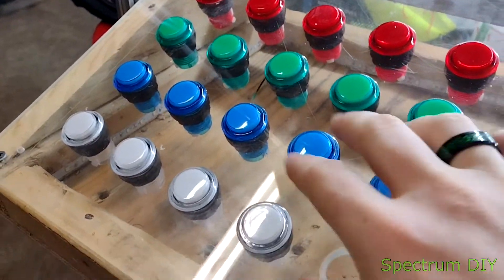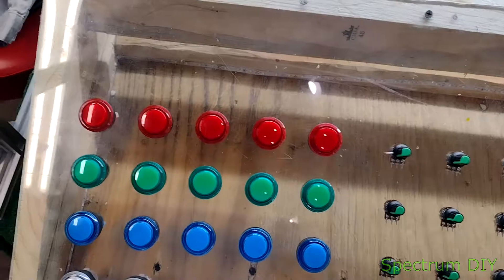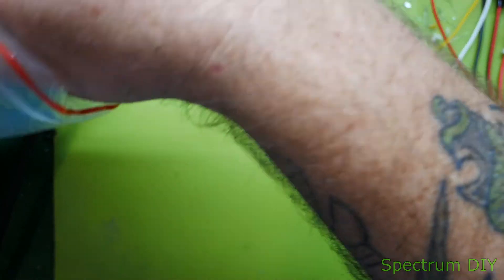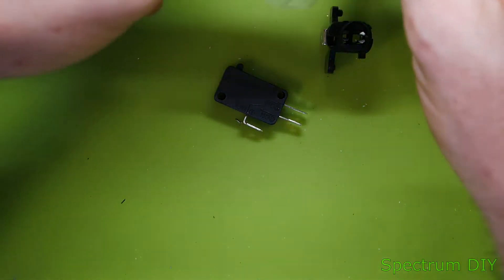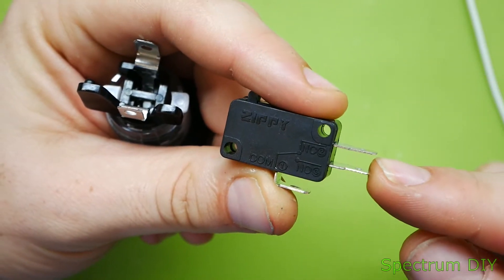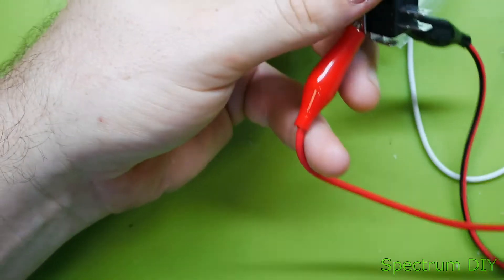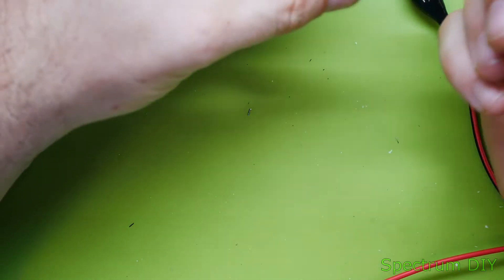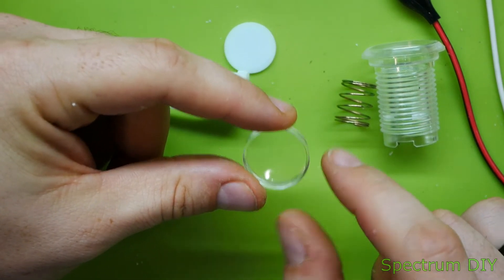LED Arcade Button Teardown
Teardown of an LED Arcade Button
You can wire the LED always on, or even use the included switch to switch the LED. Quite a interesting little button! Very glad I got my hands on them!

There's quite a few ways you can use these, or you don't even have to use the LEDs at all!
But I shall be using them in such a way that they're always off, until the oscillator for that button, is playing, then it shall be on.

Also, these oscillators will be wired so that any one, or all, can be turned on at once. That way they can kinda act as the "backing track" to the spooky synth box while using the VCOs across the top.

If you guys can think of a better name, drop your suggestion below! Will definitely consider better options! 😊

Various keywords and such
Potentiometer pots pot slider fader knob knobs electrical test resistance cost cheap pro professional nice varying range 4k video verses digikey experiment testing comparison field view in action show tell tolerances unexpected results multi-meter eBay special sliders Japanese Chinese doesn't matter electronics electronic oscilloscope probe music synth vco vcf cv control voltage diy tinker workbench hd breadboard prototype how-to etching pcb drill drilling through hole solder lead tin 60/40 testing experimental experiments silkscreen toner transfer flat iron clothes iron no steam hotplate top press audio mixer lfo sync patch cables transparency paper laser jet printer kicad design super simple SpectrumDIY Spectrum DIY ham radio LED LEDs oscillator oscilloscope breadboard breadboarding keyboard arcade button teardown